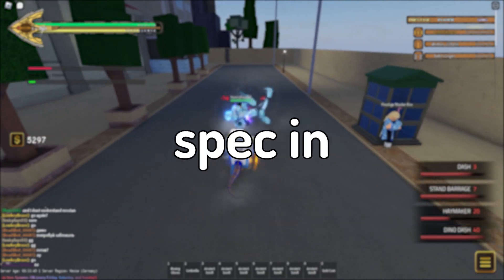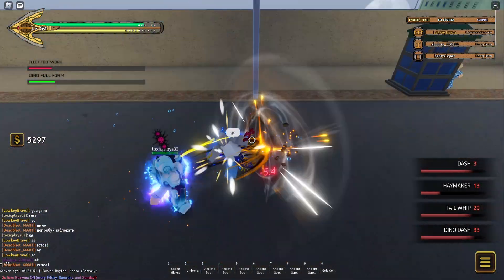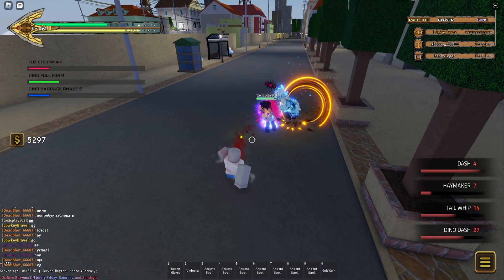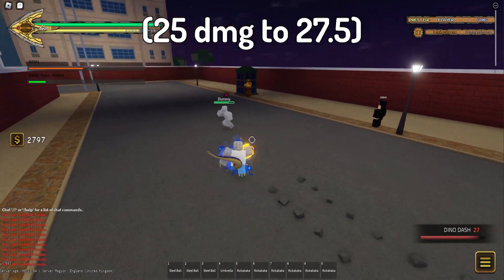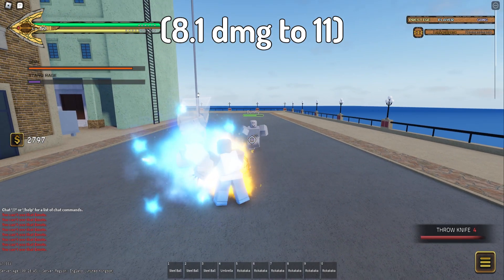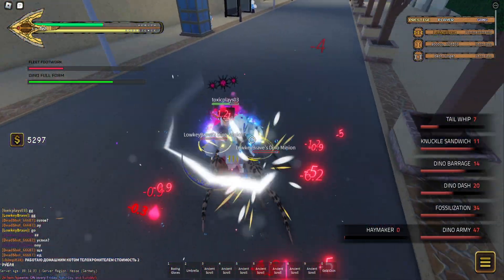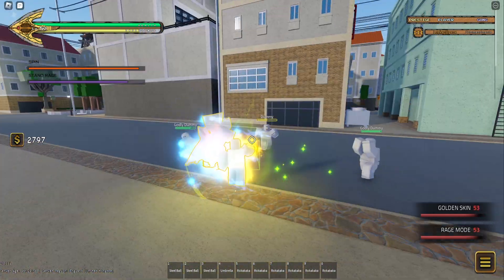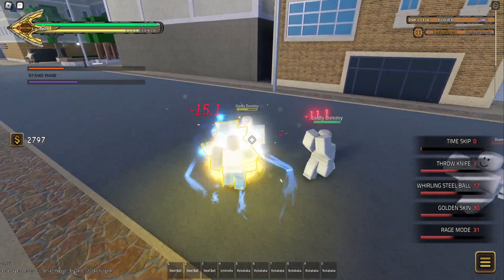THE NEW BEST SPEC | YBA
yuh
ok ok
title: the new best spec in yba